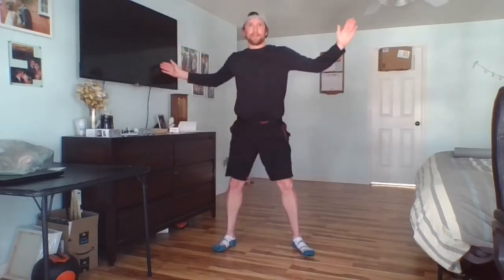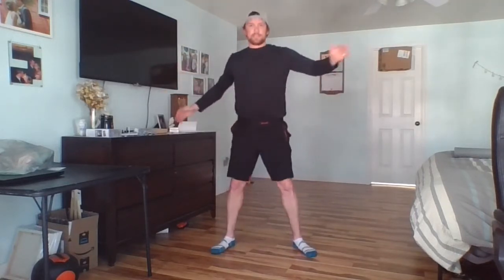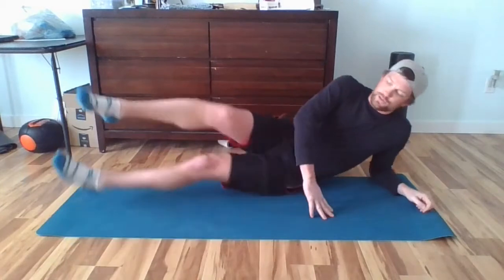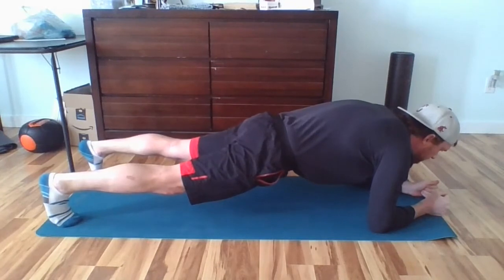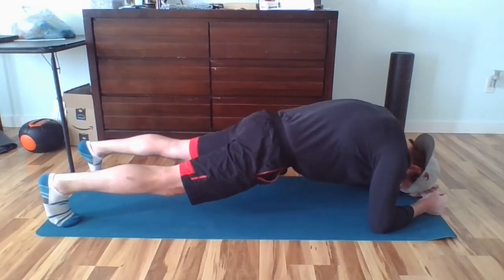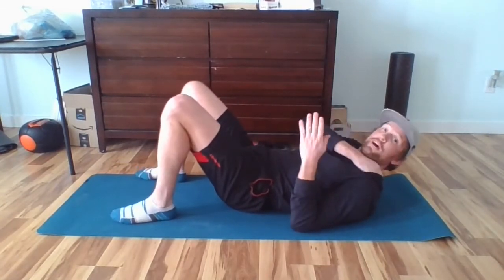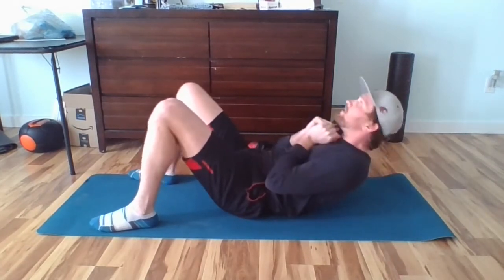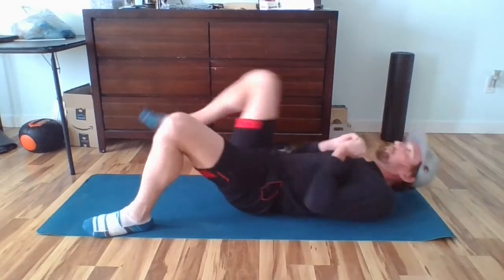4th Grade Week 26 Warmup